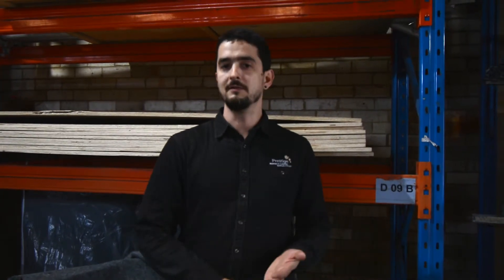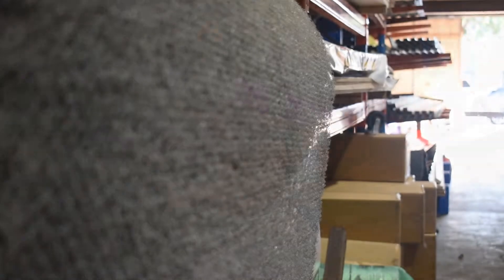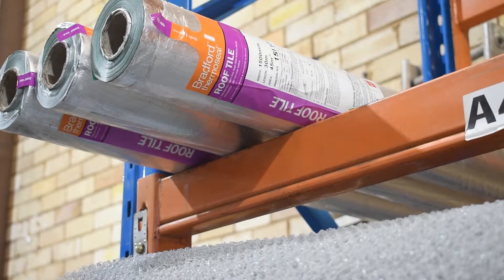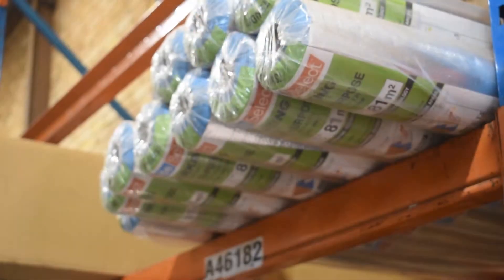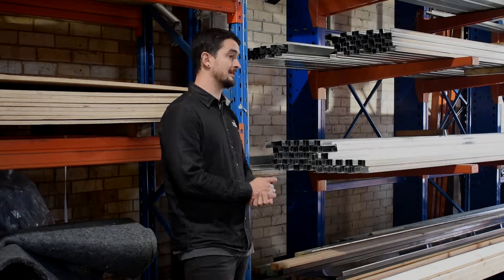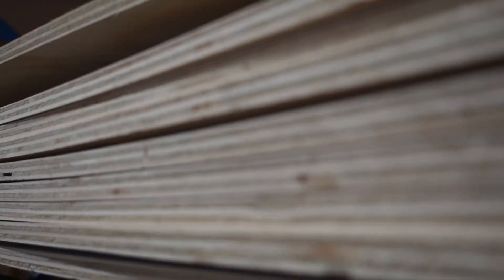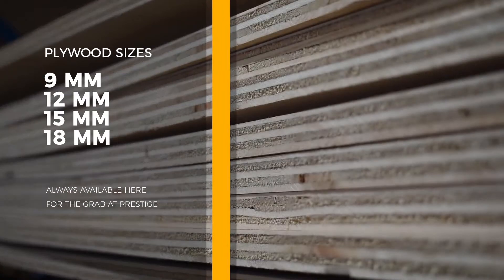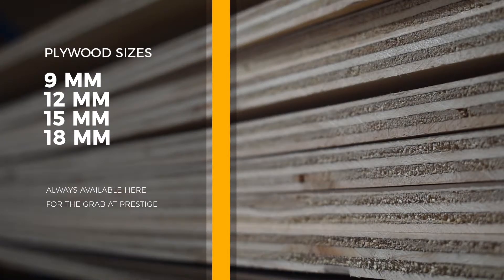Flashings, Membranes, Sarking, Plywood - We Stock Everything for your Roofing Needs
At Prestige, we ensure that our clients have a one-stop-shop for all their Roofing and Wall Cladding needs.

We don't just supply metal roofing, we also make all the flashings, we stock Velux skylights, and supply membranes by the metre. You can also find all sorts of sarking here and Plywood (9mm, 12mm, 15mm, 18mm) for all sorts of roofing and cladding applications and always available here at Prestige in Brookvale.

Call to find out more or visit us at 25 Ethel Avenue, Brookvale NSW - and we can supply you with everything you need for the application you are looking for.